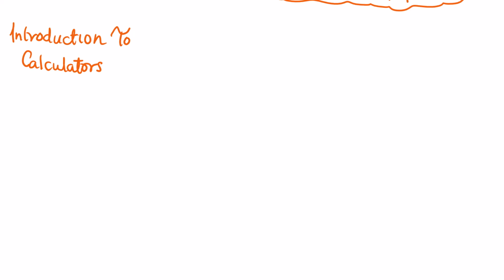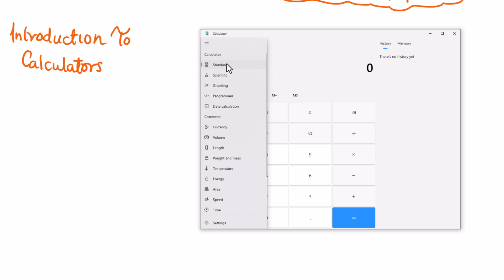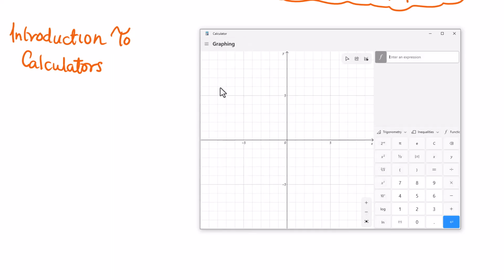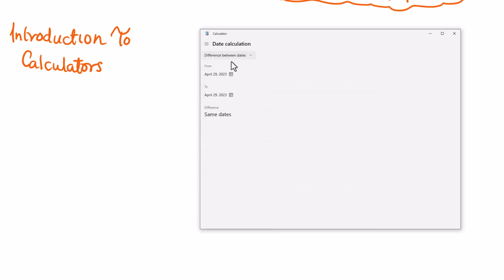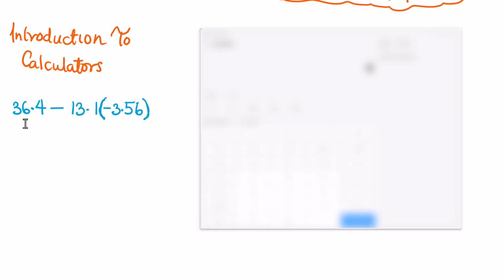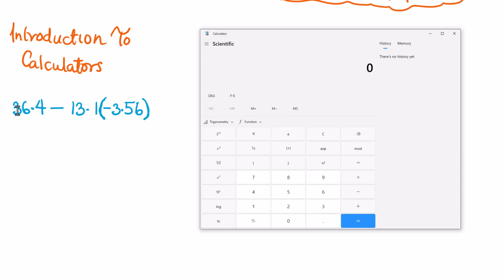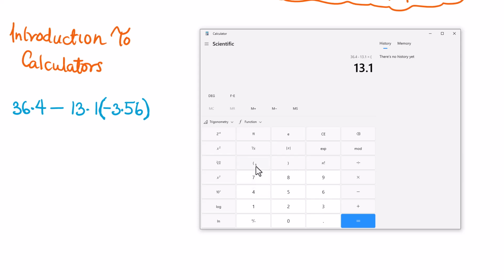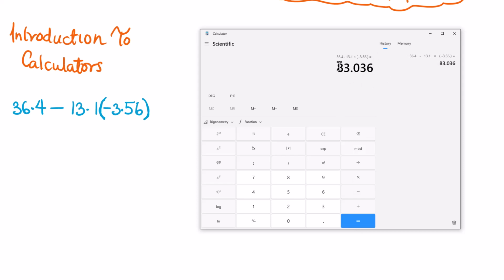Scientific Calculator | Input Information